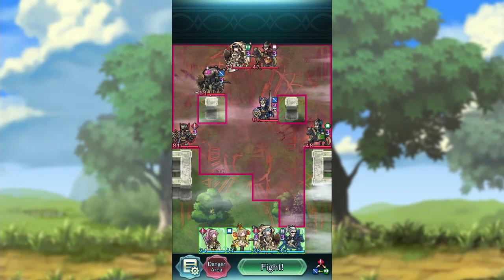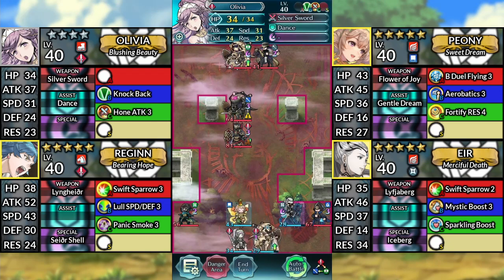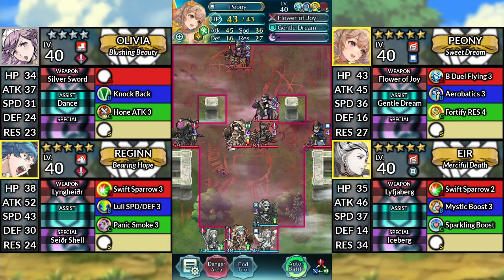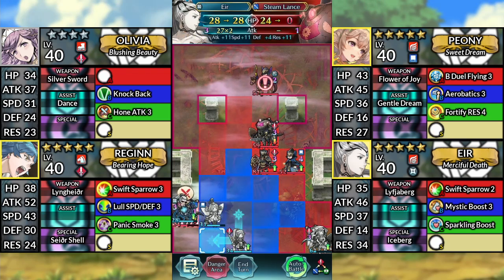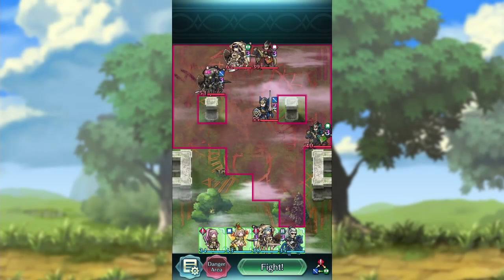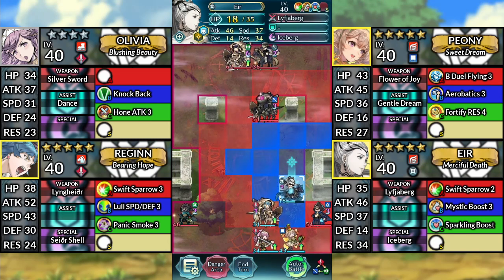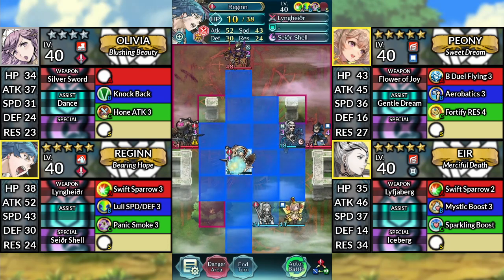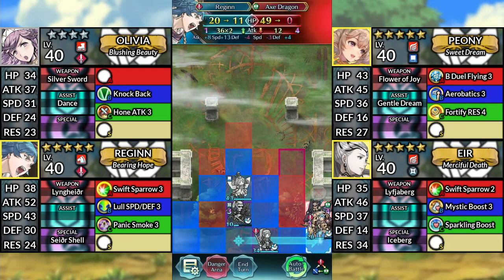Ótr Infernal and Lunatic F2P Guide | MHB | No SI | No Seals: Fire Emblem Heroes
Ótr ascends for this Mythic Hero Battle!
While Ótr is the main boss of this challenge... That Sword Knight's presence is simply radiant.

Timestamps
0:00 - Difficulty timestamps
0:07 - Infernal
4:12 - Lunatic
7:22 - End Card

Heroes List
Infernal | Lunatic
4* Olivia | Peony | Reginn | Eir